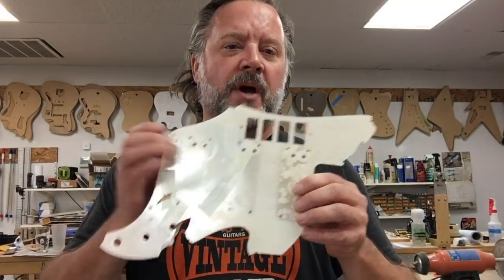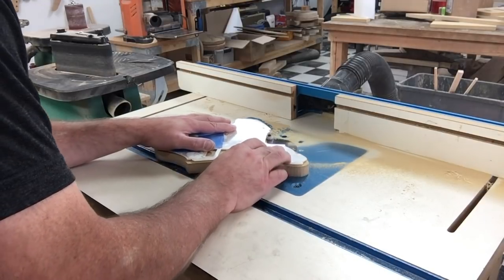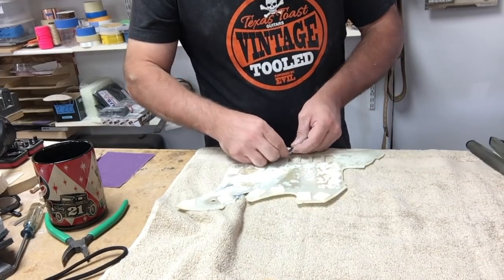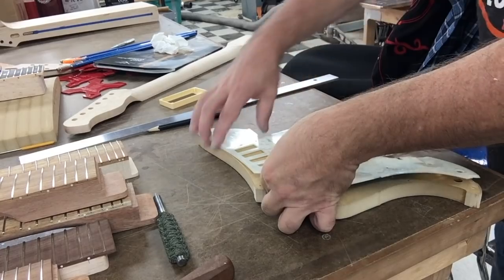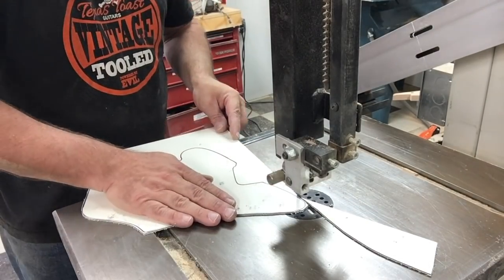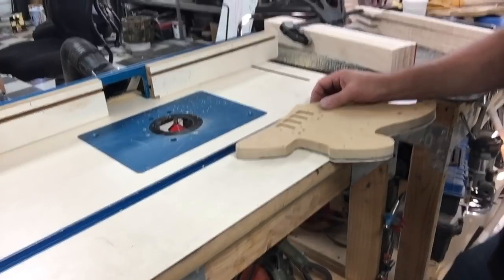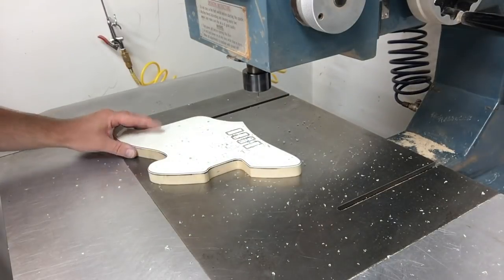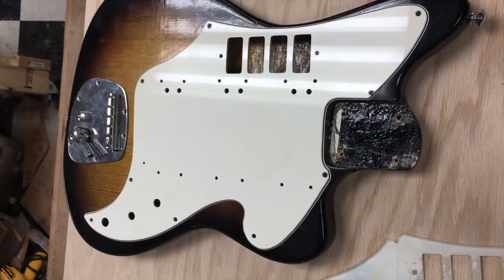Making a new pickguard from a busted old pickguard. It's so easy!!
Can we make a new pickguard from this chipped and broken pickguard from an old Teisco? Piece of cake.